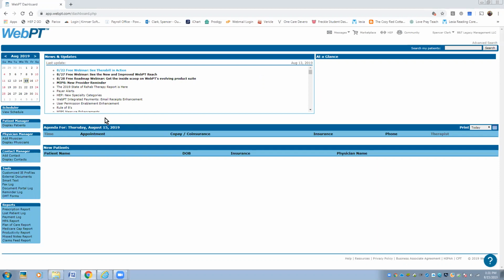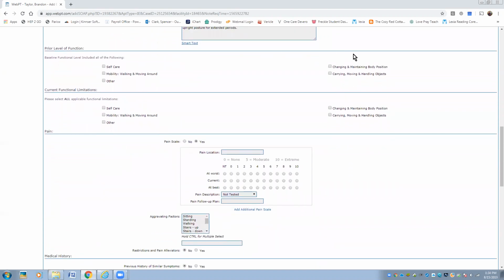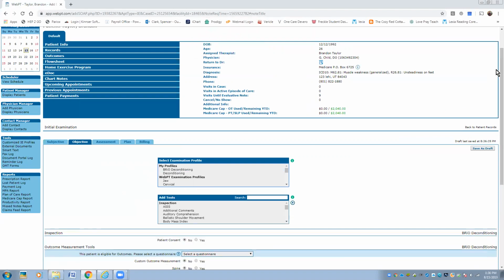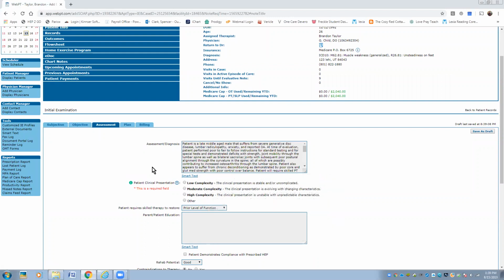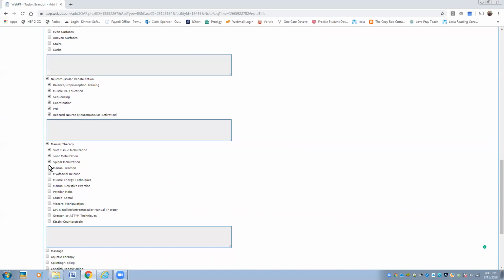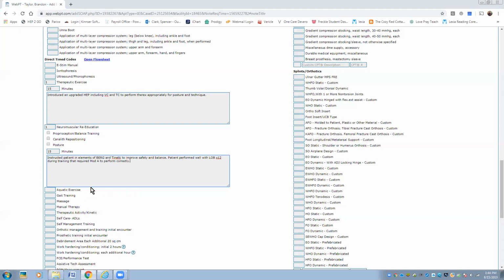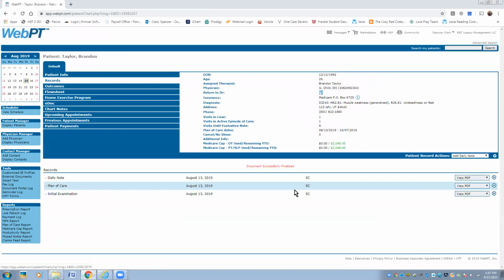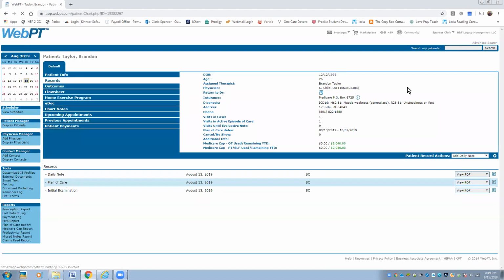WebPT Eval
Basic Steps on documenting and evaluation in WebPT